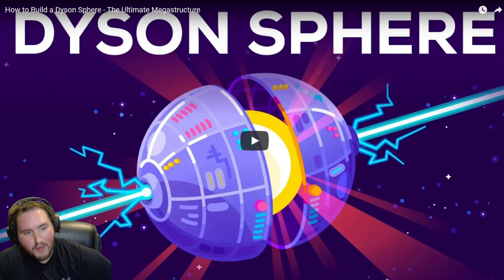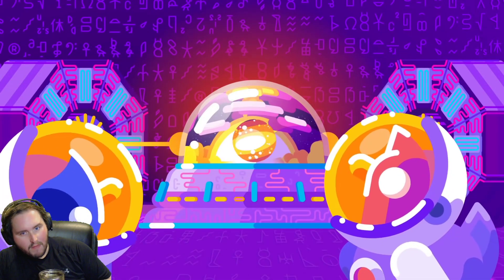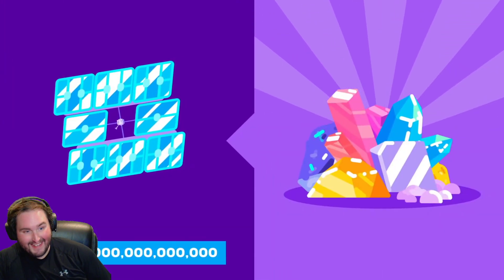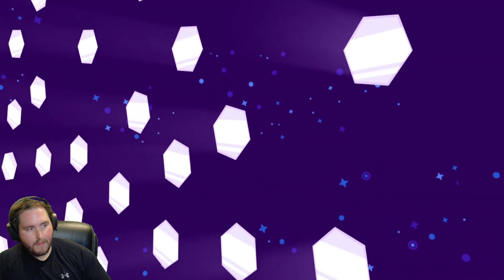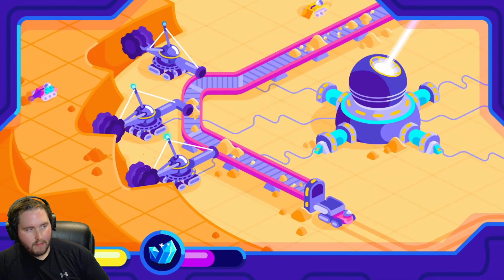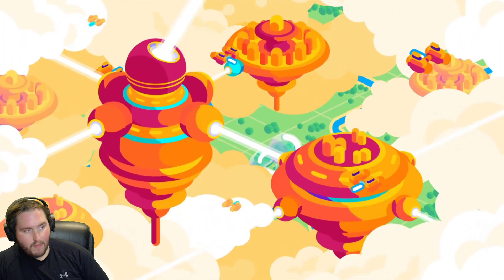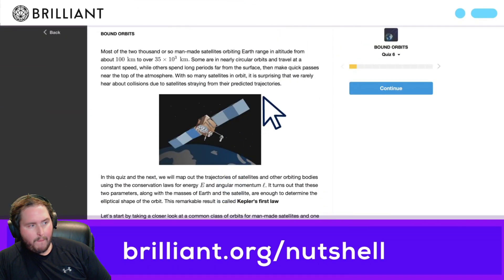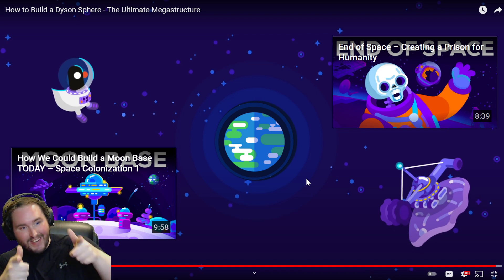How to Build a Dyson Sphere - The Ultimate Megastructure Reaction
How to Build a Dyson Sphere - The Ultimate Megastructure Reaction -- Watch live